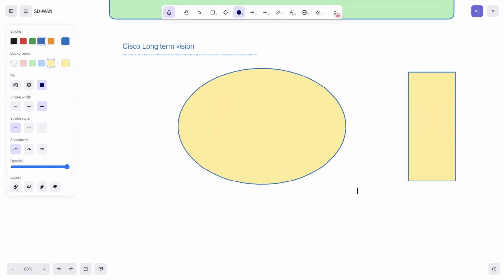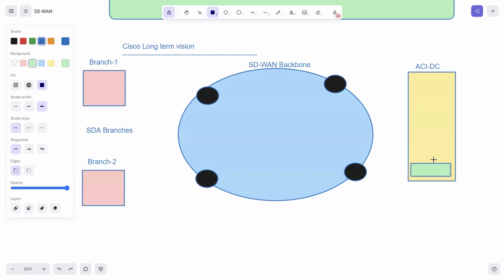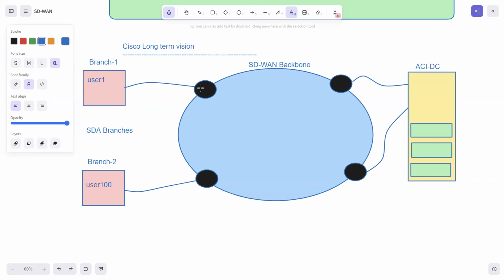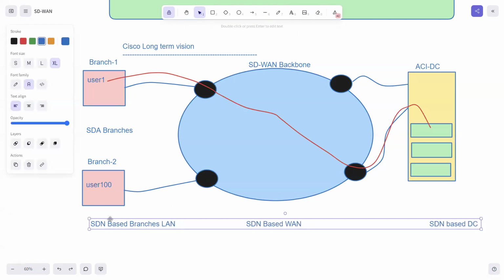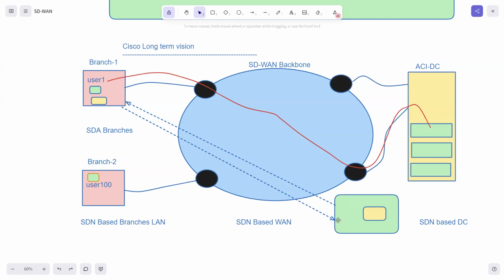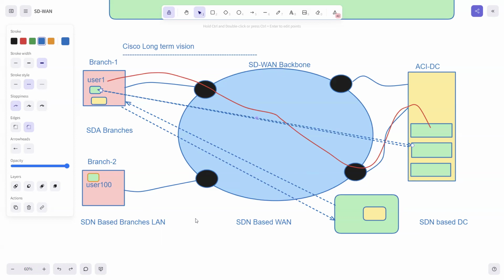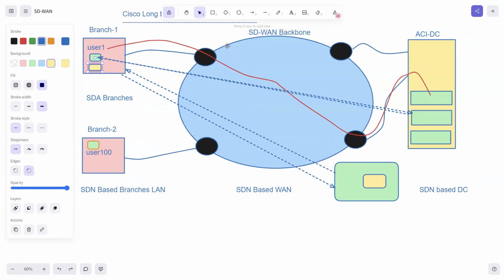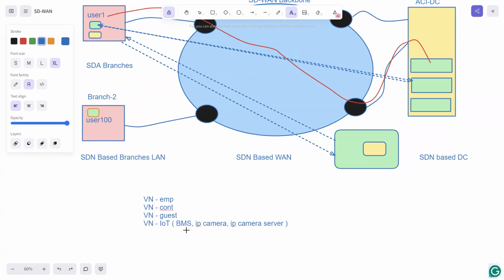Cisco Long Term Vision adding all SDN to One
🌐💻🔗Find Cisco Long term Vision Adding all SDN together in this 14 Minutes vide0 🌐💻🔗

Cisco's long-term vision involves the seamless integration of Software-Defined Access (SDA), Software-Defined Wide Area Networking (SD-WAN), and Application Centric Infrastructure (ACI) to create a unified and intelligent networking ecosystem. 🌐💻🔗

This integration aims to provide organizations with:

Automated Network Provisioning: Leveraging SDN capabilities to automate network provisioning, configuration, and management across the entire infrastructure. 🤖🔧

Enhanced Security: Implementing policy-driven security measures at the network level through SDA and ACI integration, ensuring consistent and robust security posture. 🔒🛡️

Optimized Application Delivery: Using SD-WAN to intelligently route application traffic based on performance, user experience, and business policies, enhancing application delivery across the network. 🚀📊

Centralized Management: Offering a centralized management platform that provides visibility, control, and analytics for the entire network fabric, including wired, wireless, WAN, and data center components. 🖥️📡

Scalability and Flexibility: Providing scalability and flexibility to accommodate evolving business requirements, applications, and user needs while maintaining network efficiency and performance. ⚙️💡

Overall, Cisco envisions a future where networking technologies such as SDA, SD-WAN, and ACI work together seamlessly, empowering organizations to build agile, secure, and intelligent networks that support digital transformation and innovation. 🌟🔗💡

Regards,

Ratnesh K
3xCCIE (SEC,DC,EI) #61380